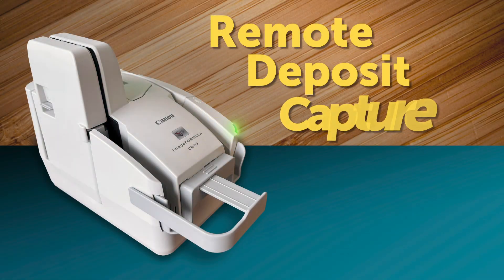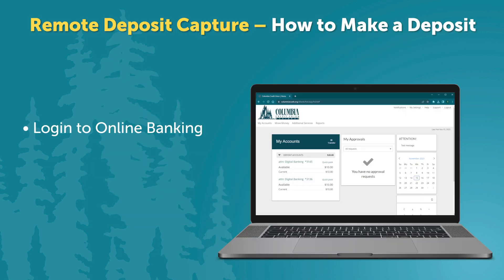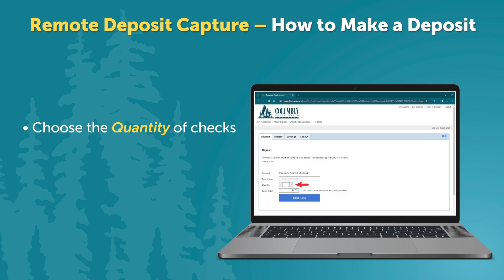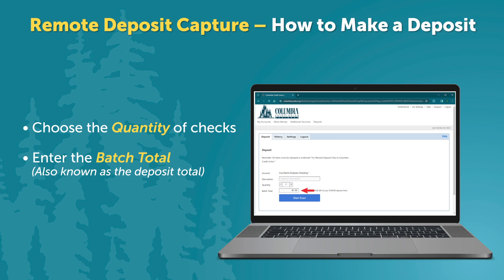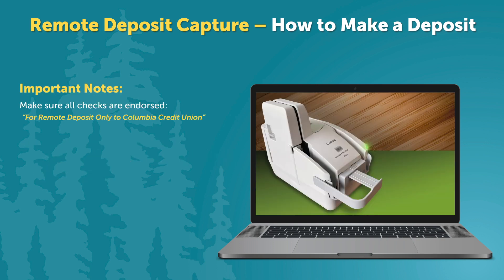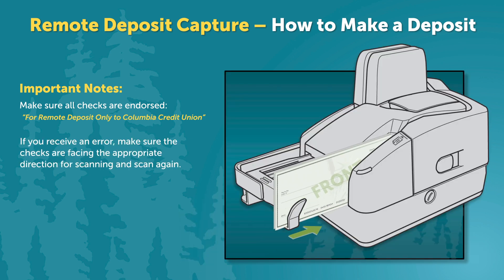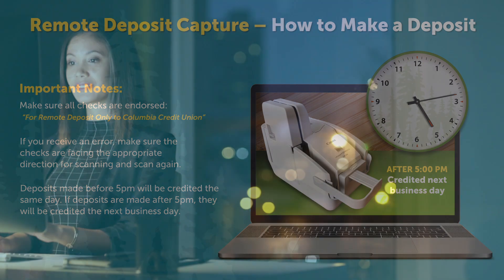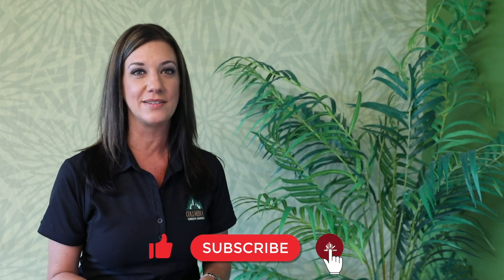How to Make Deposits with a Remote Deposit Check Scanner | Let's Talk!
In this Let's Talk - Teresa walks you through how to make remote deposits with a check scanner for your Business account with Columbia Credit Union.
If you haven't watched our other video on "How to install a remote deposit check scanner," it is highly recommended to watch that video first,